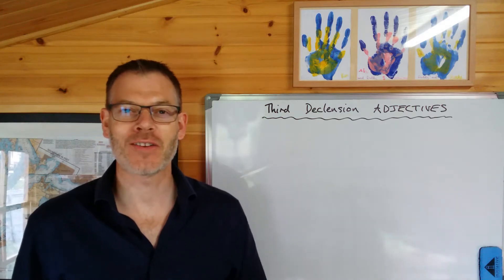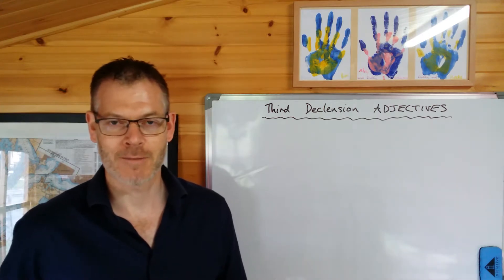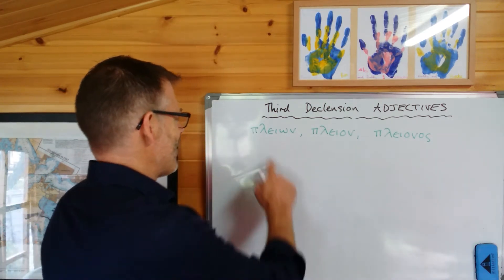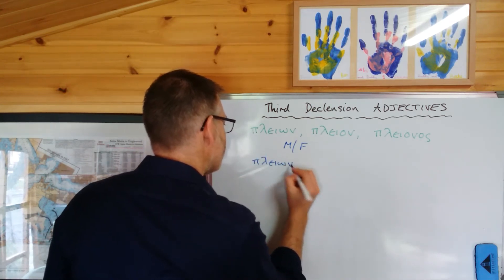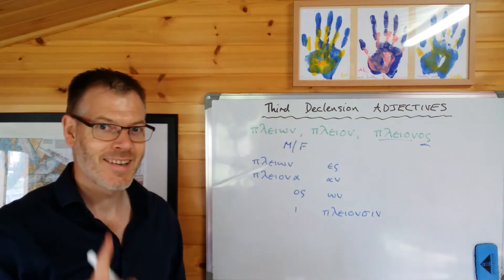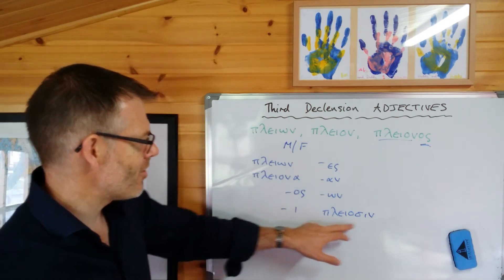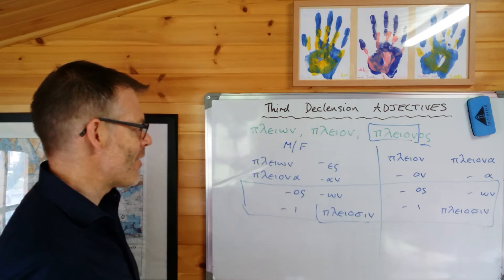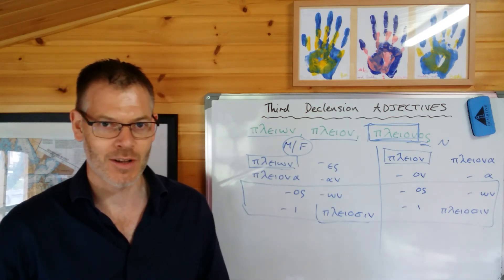Duff, NT Greek, 12.4 Third declension adjectives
In this video we take a look at third declension adjectives in chapter 12.